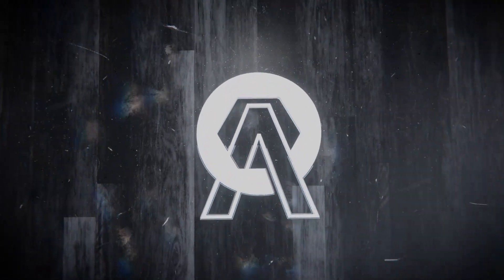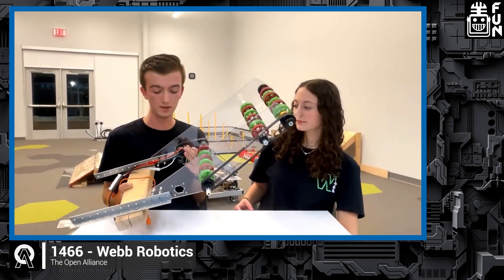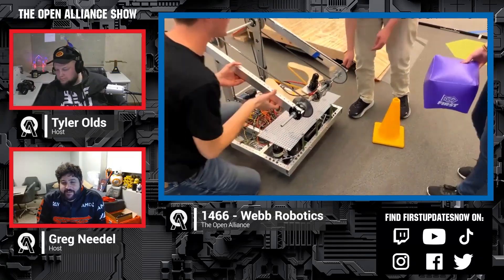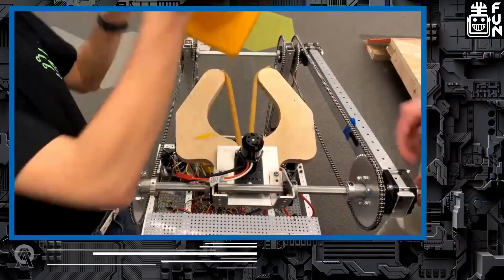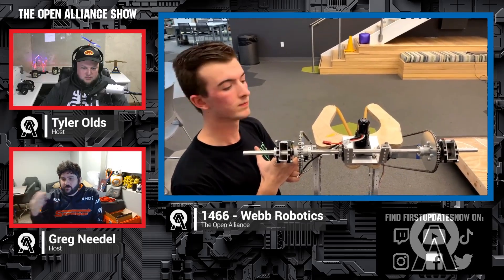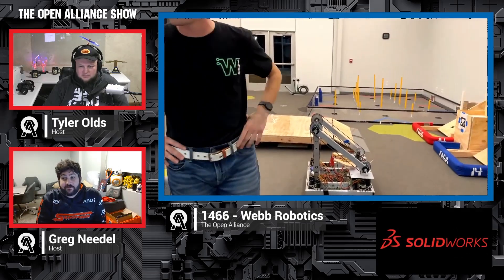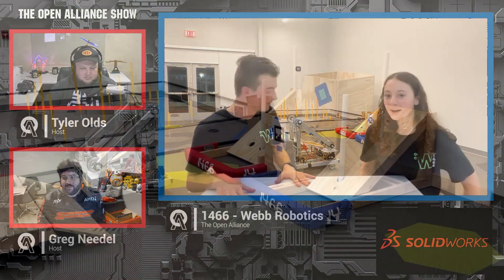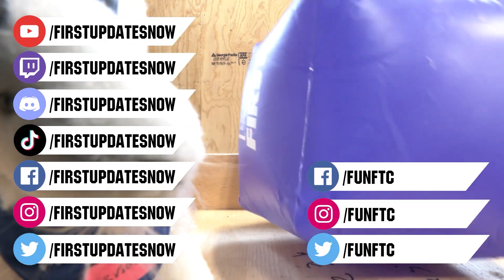1466 Webb Robotics | Unique Claw | New Intake | Node Alignment | The Open Alliance Show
1466 Webb Robotics may have retired Gary the Snail but it looks like there may be a Mr. Krabs in the future with their new cam tensioner claw. 1466 also shows off their new intake and demonstrates how they are looking to align to the nodes for optimal scoring with their Charged Up robot on The Open Alliance Show.